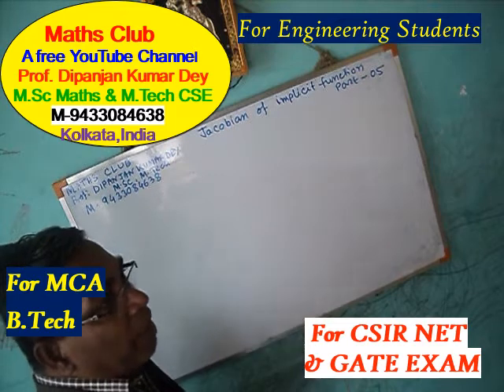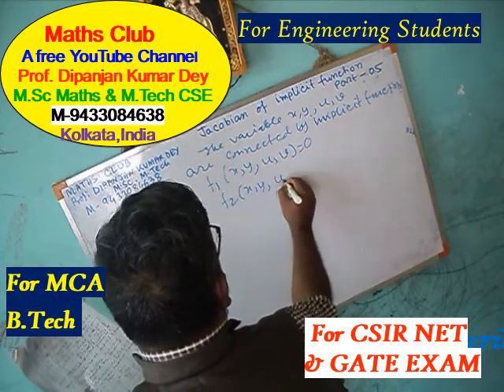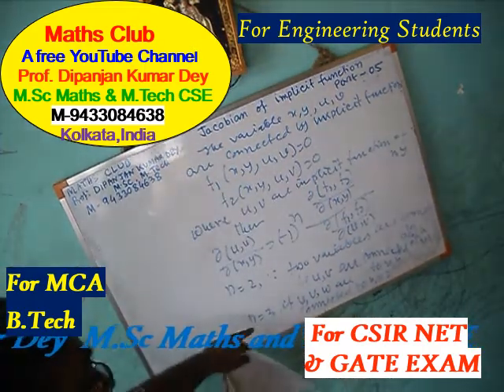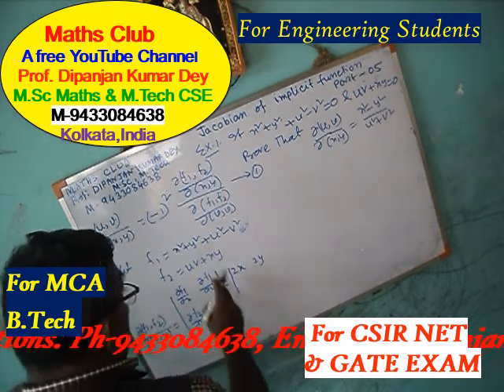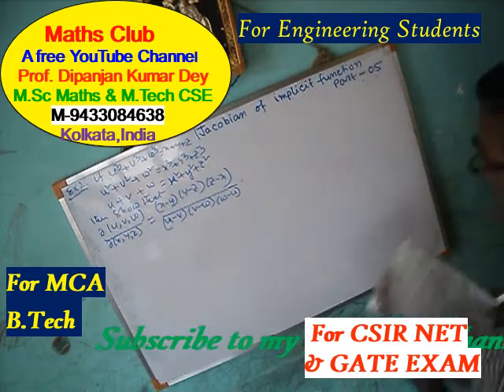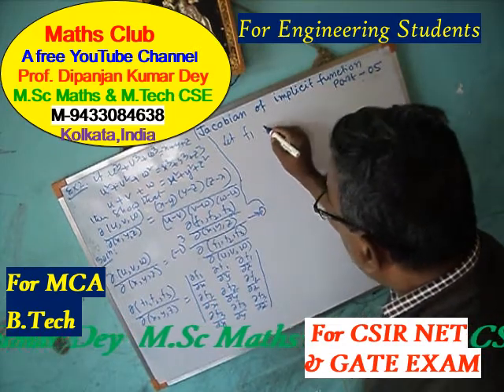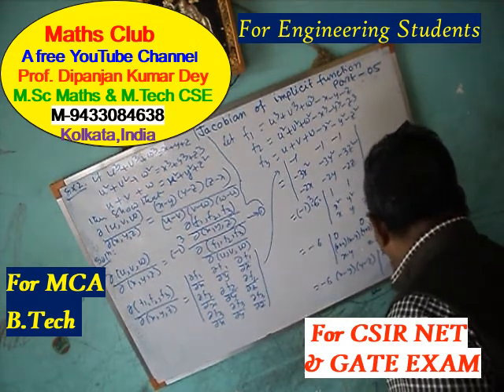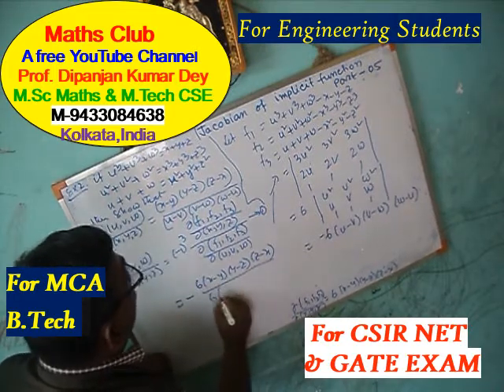Jacobian of Implicit Functions Part-05 Prof.Dipanjan Kr Dey,For Engineering Students,CSIR NET & GATE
Prof. Dipanjan Kumar Dey (M.Sc Math & M.Tech CSE)
I am 110% sure you guys enjoyed this video.
Keep watching, sharing & commenting this video with your friends and many more.

Hi Everyone Welcome to my channel Maths Club I am 110% sure you guys enjoyed this video so keep watching sharing and commenting on this video, don't forget to hit the subscribe button and notification bell, Contact me at 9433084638, Kolkata, India

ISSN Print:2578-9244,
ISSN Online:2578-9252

Prof.Dey has completed ‘problem-solving with python’ from The National Institute of Technical Teachers’ Training and Research (NITTTR) Kolkata, Established by the Ministry of Education Government of India.